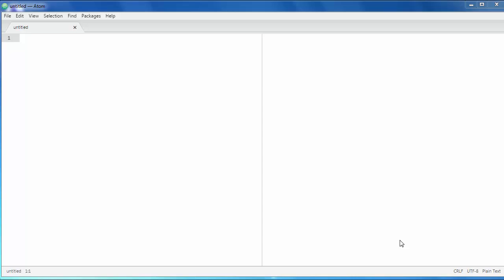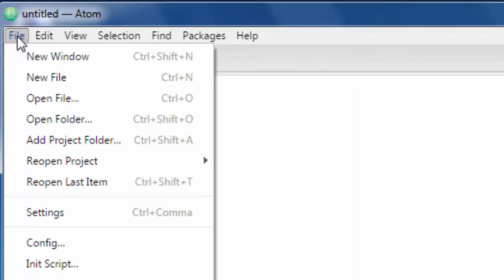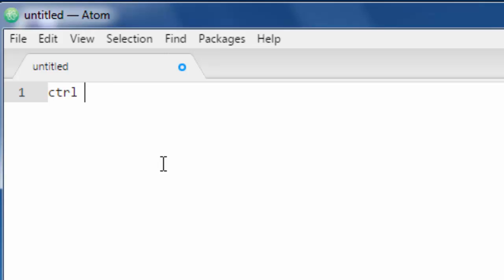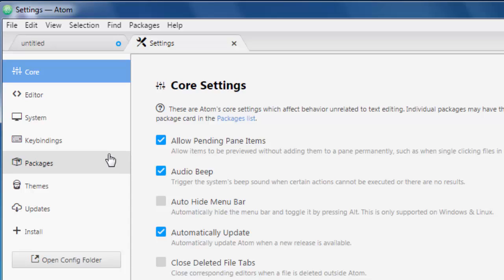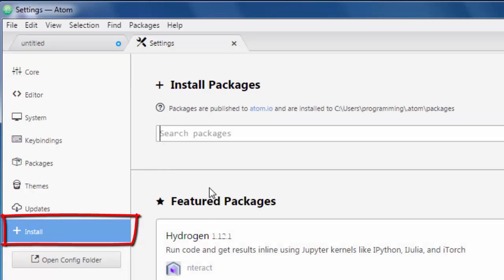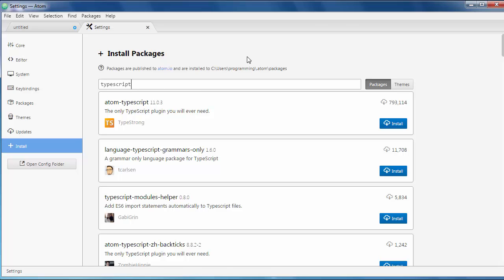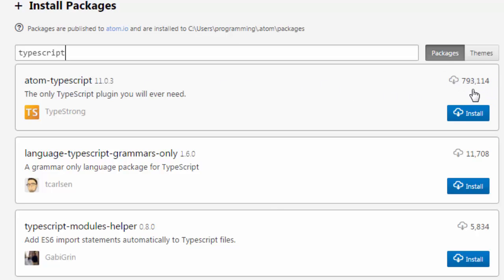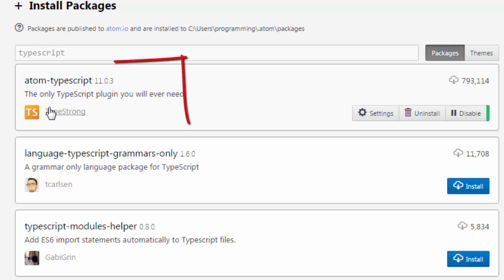How To Install a Package on Atom Editor | How to Install TypeScript Plugin on Atom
In this video we're going to talk about that how to install a package on atom editor and  how to install typeScript plugin on atom.